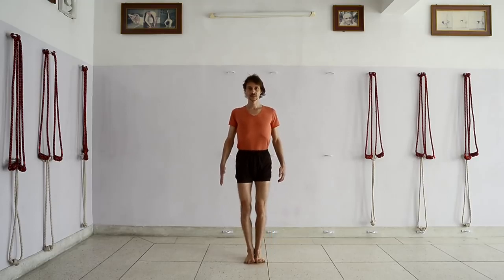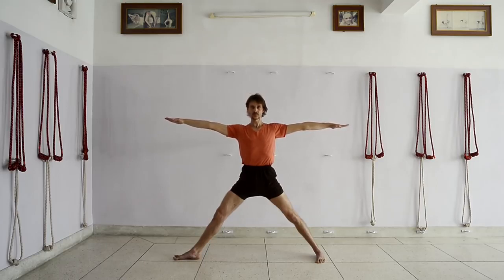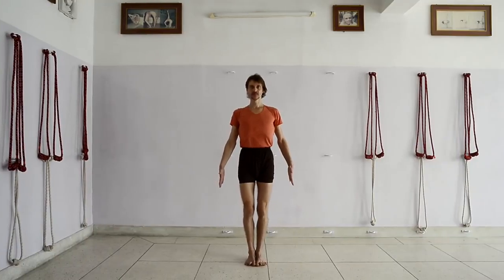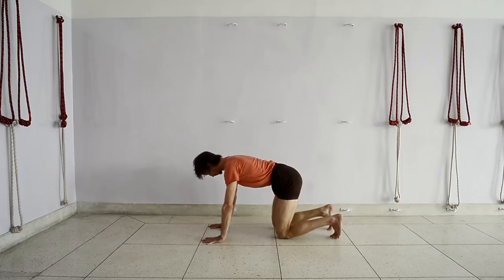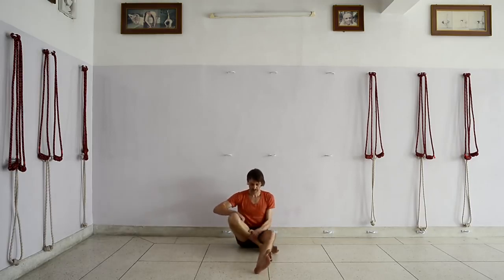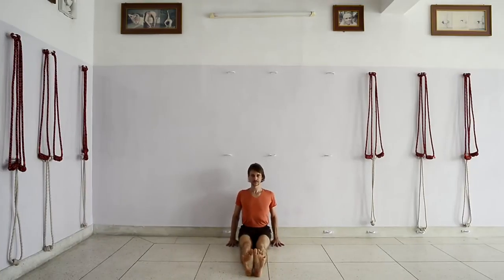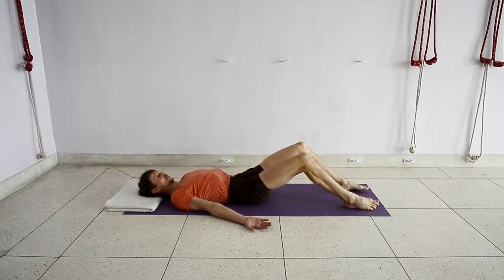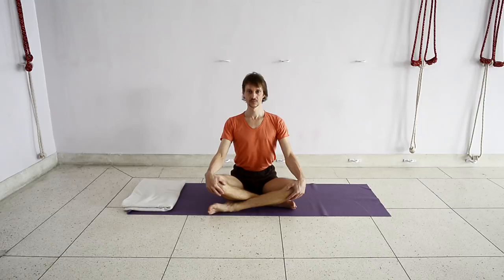30 minutes practice of Iyengar Yoga for beginners to intermediates